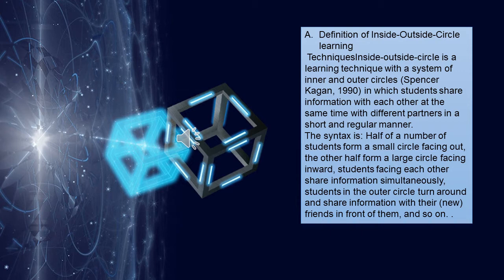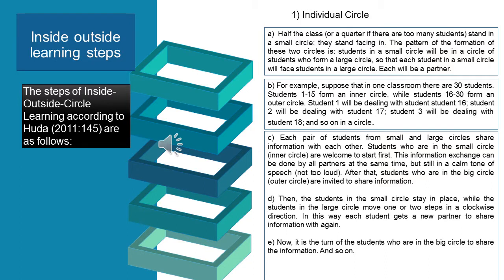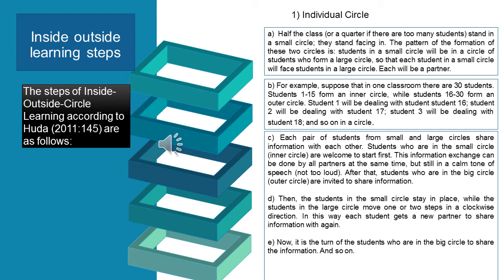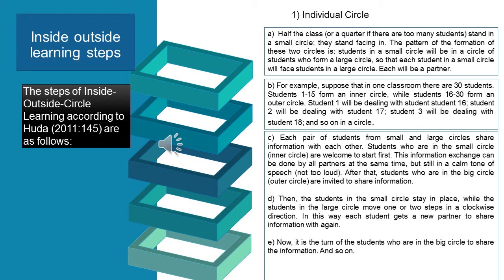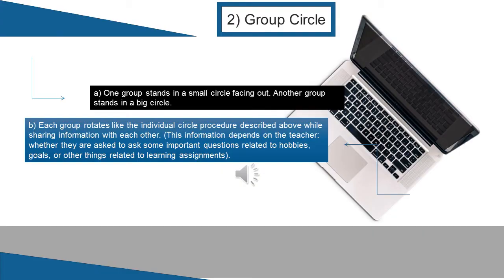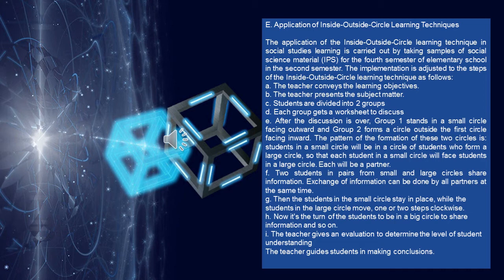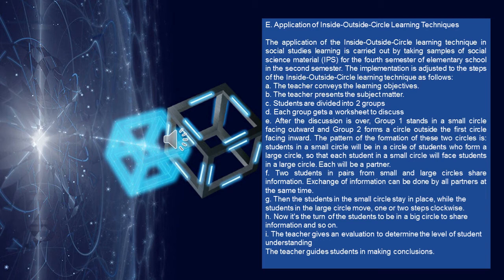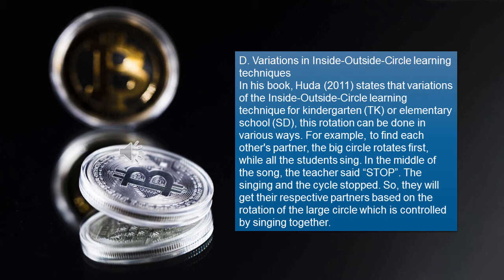Circle in Circle out Teaching Method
Name : Aisyah Sarinastiti
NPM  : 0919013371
Class : PBI morning 4th smt

Language Teaching Method
Language English Department
Universitas Pekalongan
2021